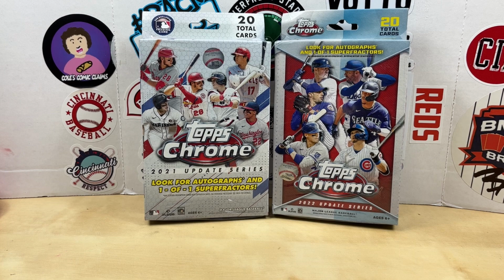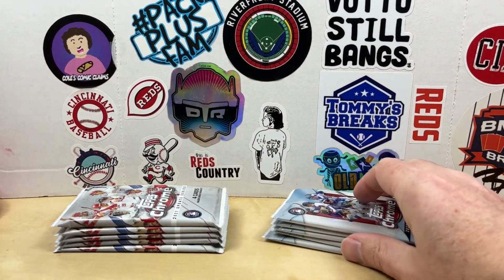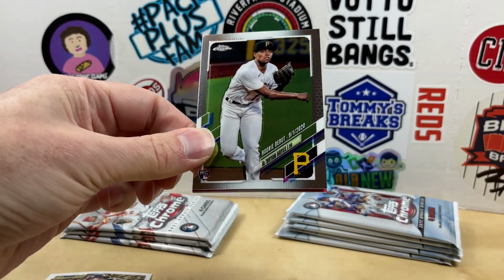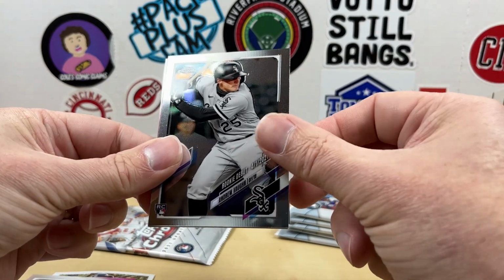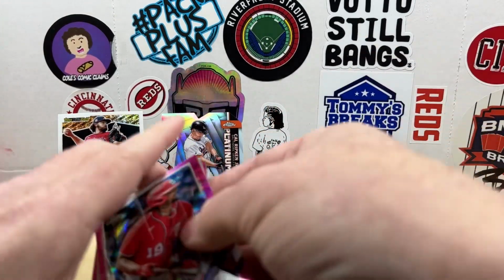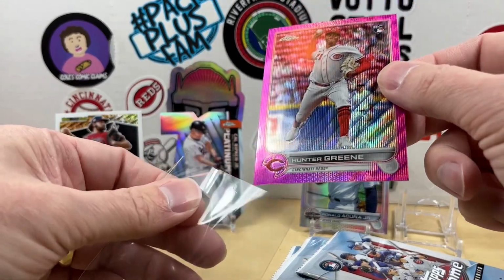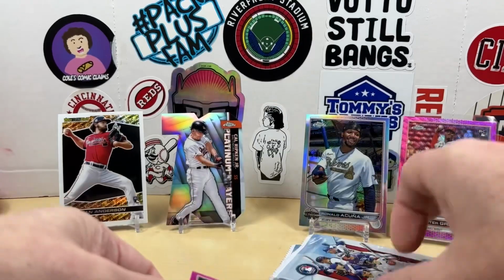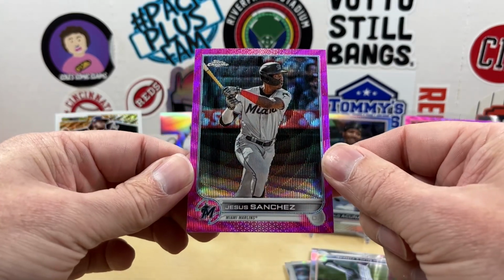Hanger Battle: 2021 vs 2022 Topps Chrome Update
Welcome to Grizzo's Cards!  Today, I'm doing a hanger battle between 2021 & 2022 Topps Chrome Update.   Which hanger will come out on top?

Let me know what you think of these pulls in the comments!